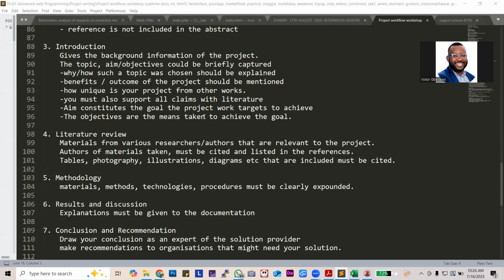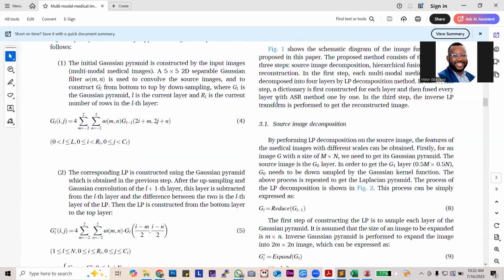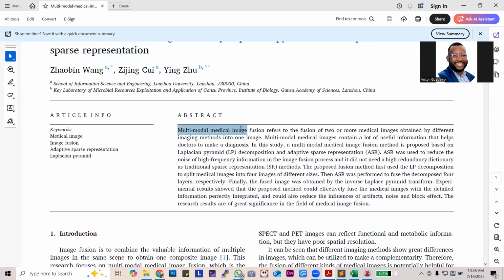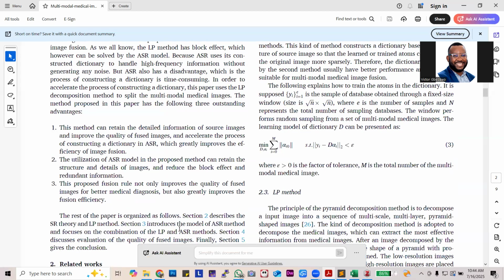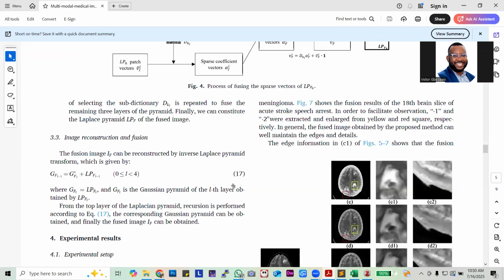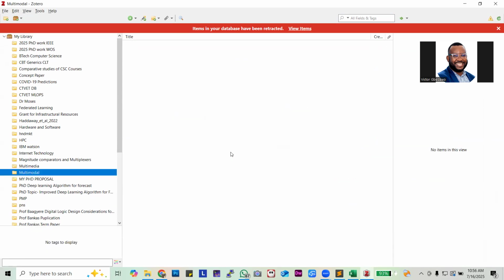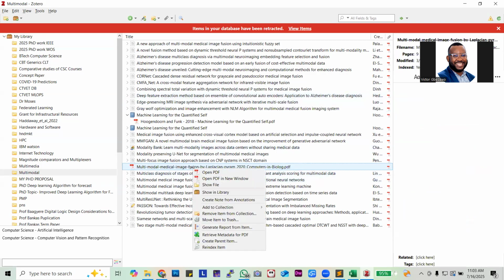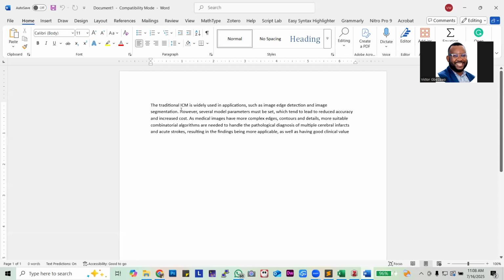Undergraduate Project workflow Part1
This is an Undergraduate Project workflow meant to help Final year students grasp a deeper understanding of literature review.